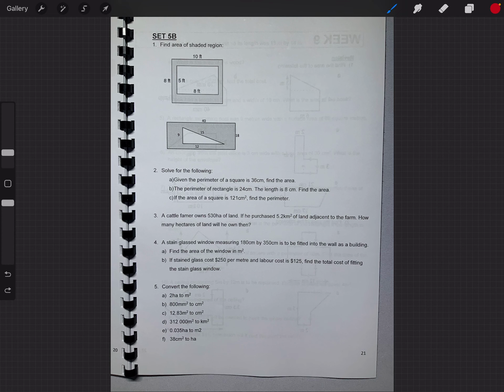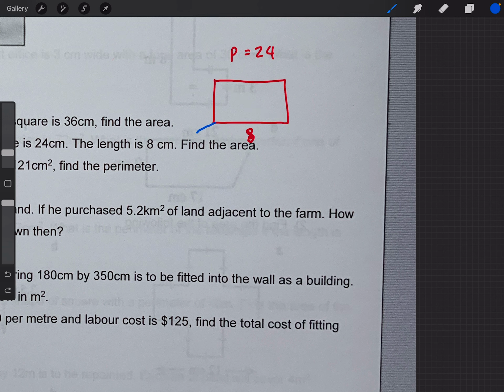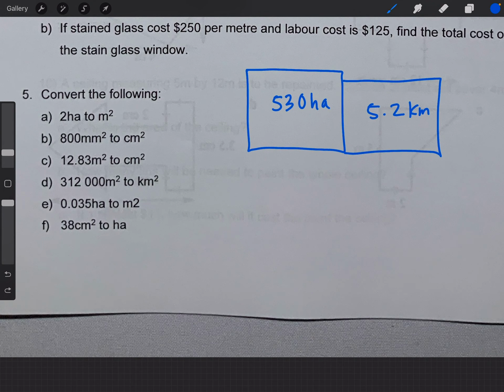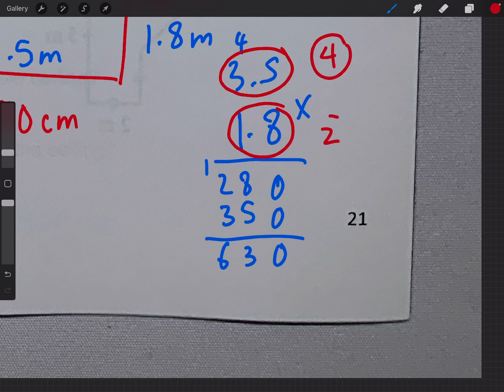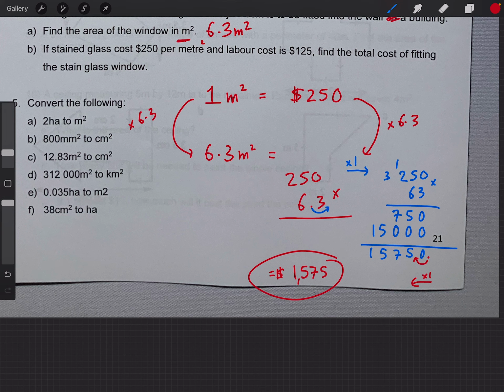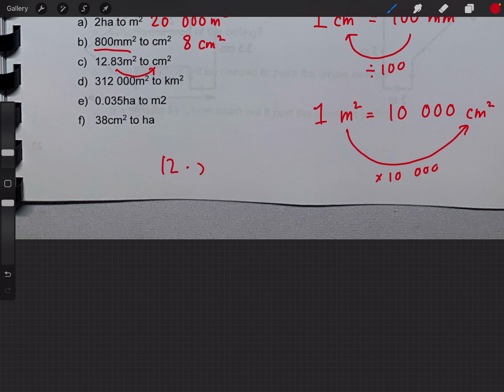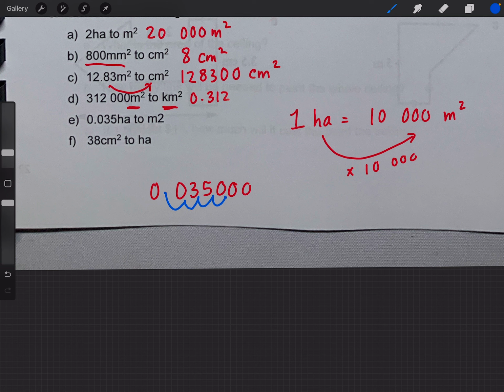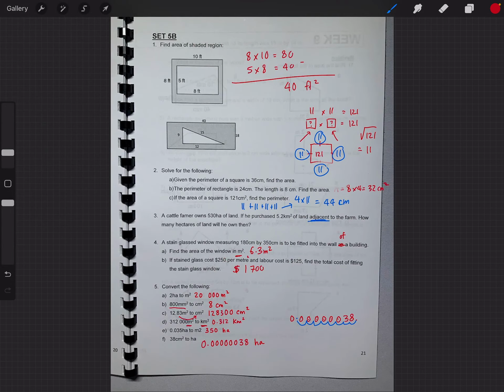Y6 - Area - Week 3